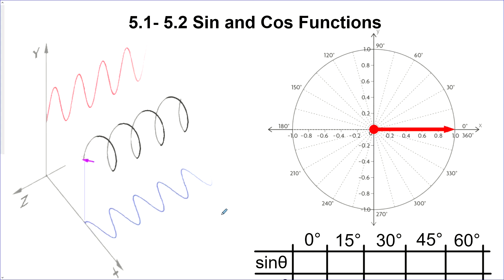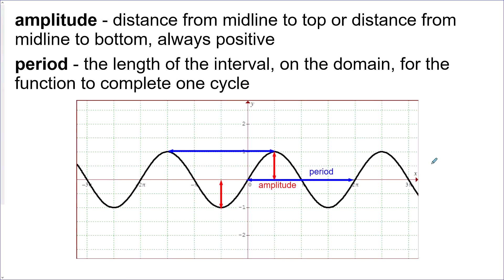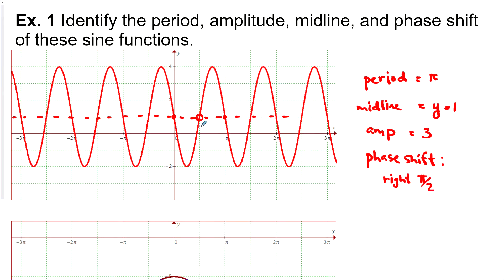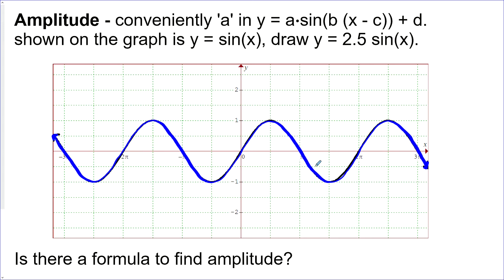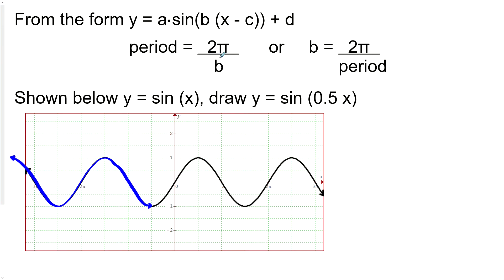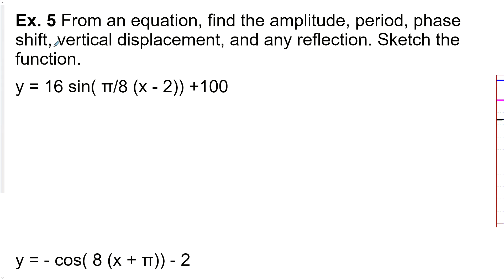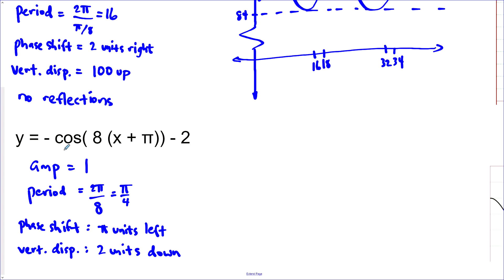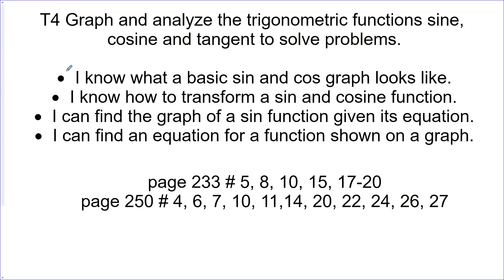5.1 & 5.2 Sine & Cosine Functions (Math 30-1)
Math 30-1
5.1 & 5.2 Sine & Cosine Functions

T4 Graph and analyze the trigonometric functions sine, cosine and tangent to solve problems.